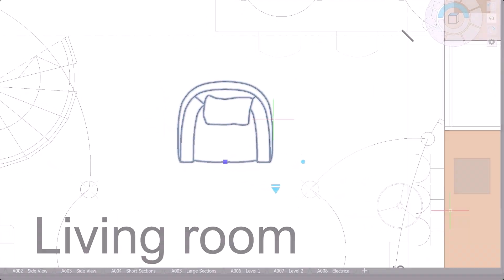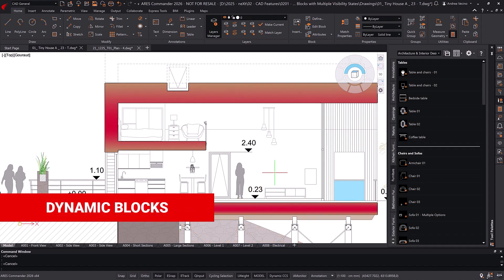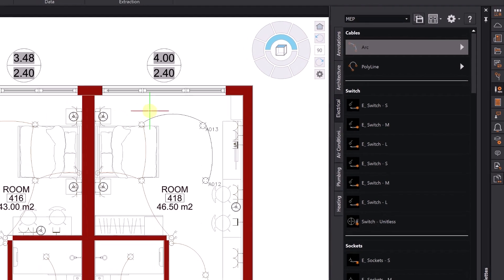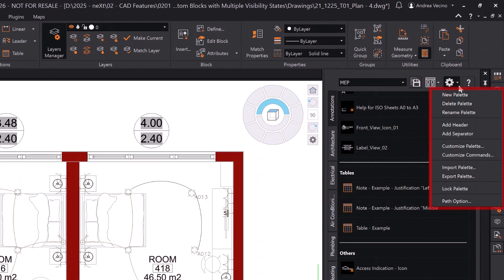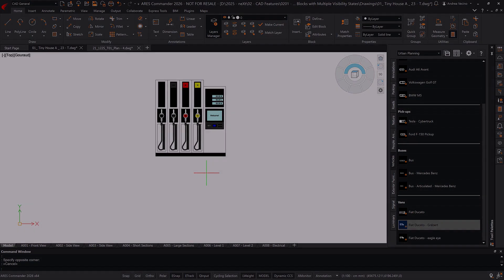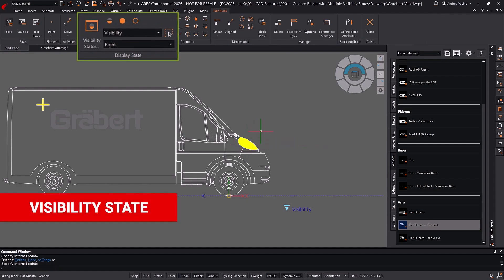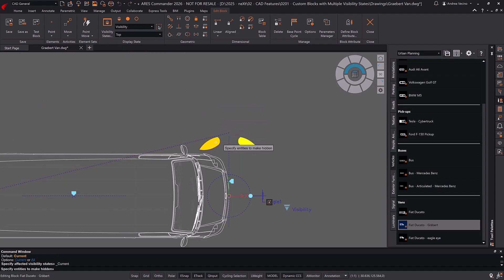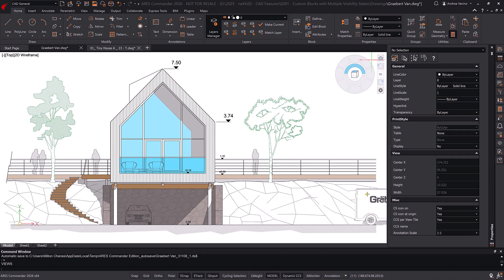Dynamic Blocks and Custom Blocks in ARES Commander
- ARES Commander supports both AutoCAD®-compatible dynamic blocks and its own powerful custom blocks, offering users flexibility and advanced functionality. With the latest update, custom blocks now include full support for multiple visibility states, making them functionally equivalent to dynamic blocks—without sacrificing ease of use.

🎯 What's New?
📌 Custom blocks now support multiple visibility states
📌 The Trinity Block Library continues to grow with 450+ dynamic block examples
📌 New, intuitive tools make it easier than ever to add and manage blocks in your cloud libraries
📌 Seamless sharing of blocks across teams and devices

💡 ARES Commander is more than just a cost-effective DWG editor. It's a full-featured CAD platform powered by the Trinity of CAD™ concept—uniting desktop, mobile, and cloud into one seamless experience:

💻 ARES Commander – Full-featured CAD for Windows, macOS, and Linux
📱 ARES Touch – Mobile CAD on your smartphone or tablet
☁️ ARES Kudo – Edit and collaborate on drawings in the cloud

This unified ecosystem empowers you to work anytime, anywhere, with your files synchronized across all platforms and devices. Whether offline, on the go, or online, your CAD workflows are always connected and productive.

📽️ Chapters
00:00 - Introduction to Dynamic and Custom Blocks
00:21 - Trinity Block Library
00:37 - Smart Grips
00:49 - Dynamic Blocks
01:05 - Tool Palettes
01:21 - Attributes
01:38 - Adding Actions and Parameters
01:49 - Modifying Custom Block Behavior
02:00 - Drag and Drop
02:31 - XTP Import and Export
02:51 - Custom Blocks
03:39 - Convert to Custom Block
03:49 - Block Editor
04:04 - Visibility States